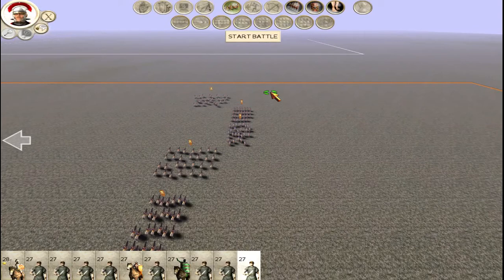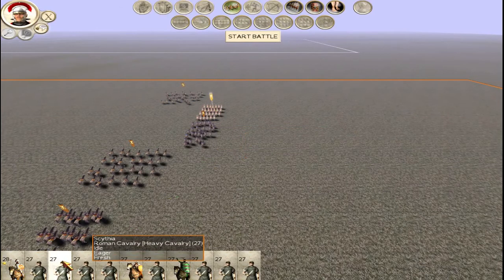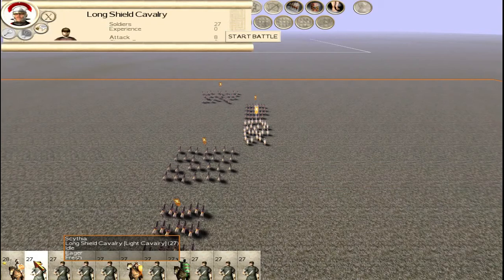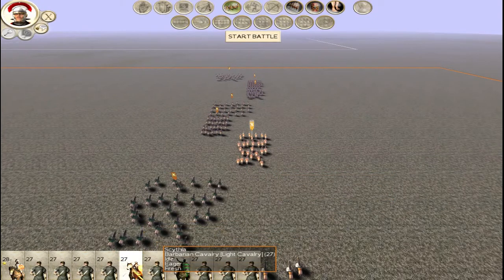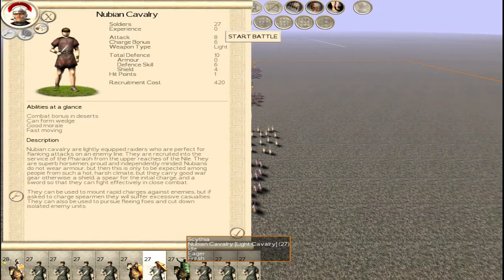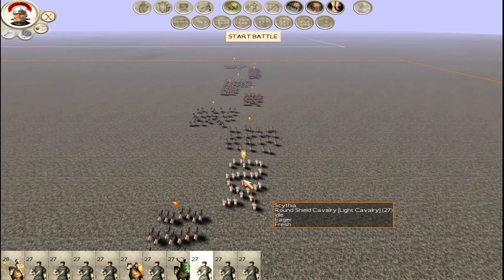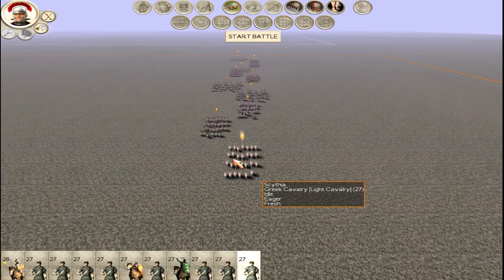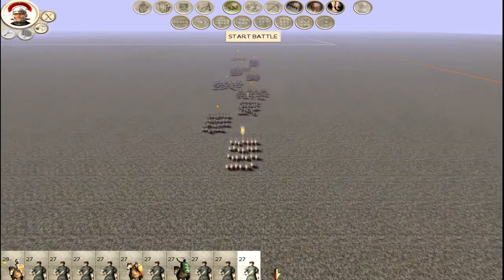Best Light Cavalry Rome Total War?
All the light cavalry units rated, roughly explained and analysed. This list is my opinion and units were rated 1v1 looking at only stats with a slight influence from ability. There is a text screen at the end with all the data summarised.

Light Cavalry *camels not included in list, use wedge with a powerful charge(6 or above)* *Tier indicates what speed*
1. Head Hunting Maidens
  -good morale, excellent charge, armour defeating, Tier 1

2. Roman Cavalry
   -good stamina, more armour than Long Shield, Tier 2

3. Long Shield Cavalry
   -good morale, semi decent charge, Tier 2

4. Desert Cavalry
   -armour defeating, Tier 1

5. Equities
   -good stamina, better defence than barbarian, Tier 1

6. Barbarian Cavalry
  -good charge, Tier 2

7. Arab Cavalry
  -good stamina, Tier 1

8. Nubian Cavalry
   -no armour very weak to missile

9. Round Shield Cavalry
   -better stats vs lancers 1v1, Tier 2

10. Light Lancers
    -good morale, excellent charge, Tier 1

11. Greek Cavalry